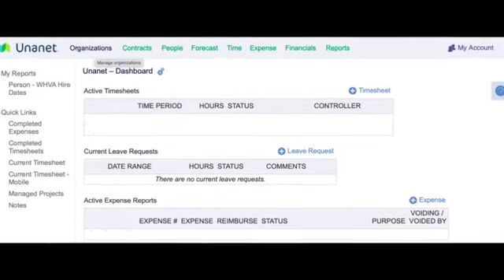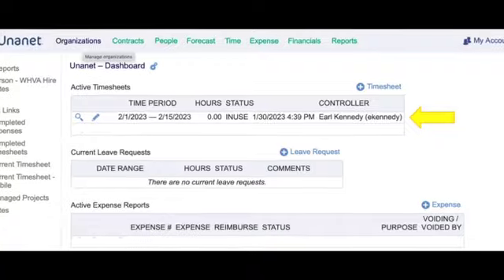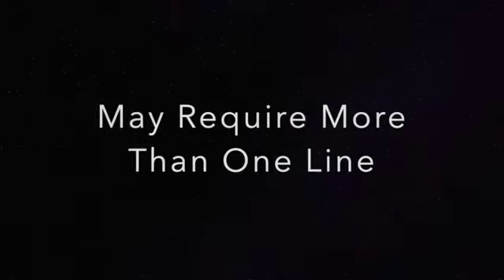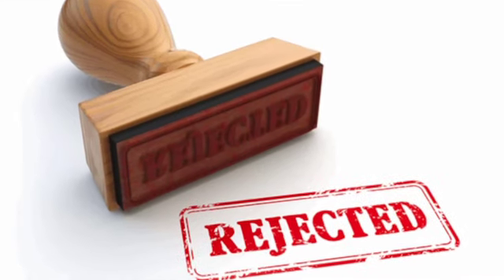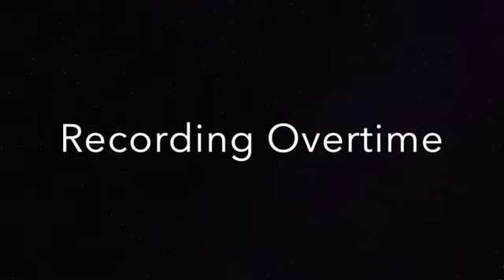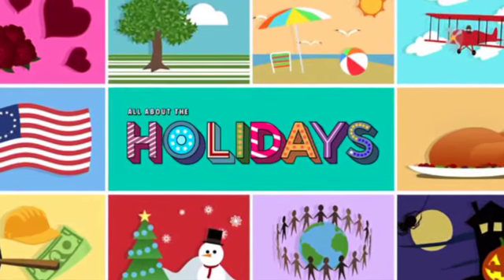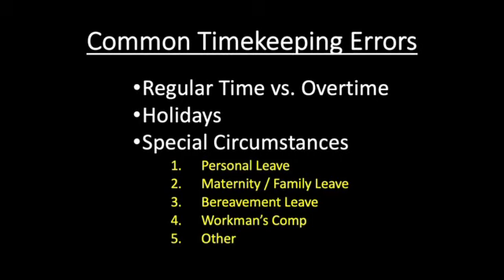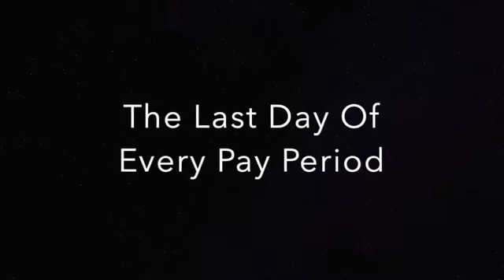Unanet01 lite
Unanet overview